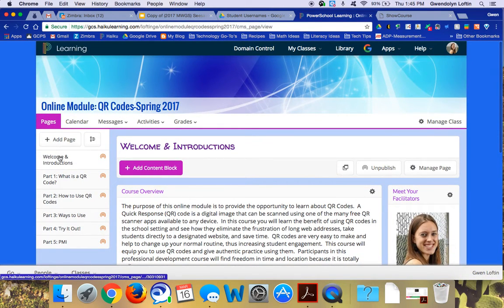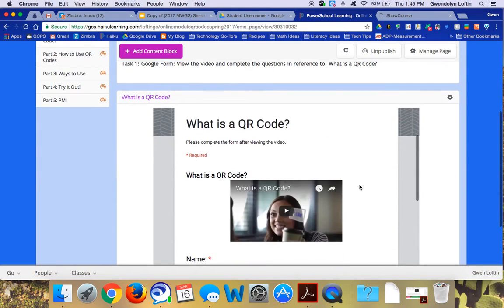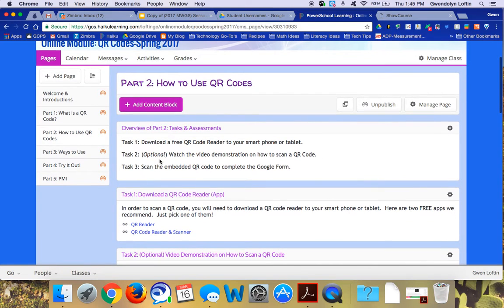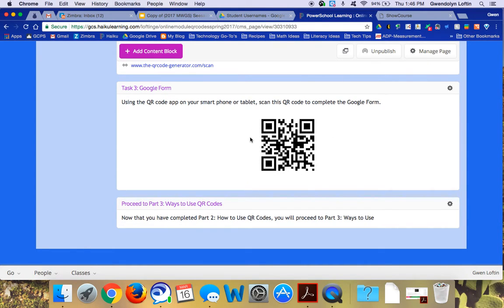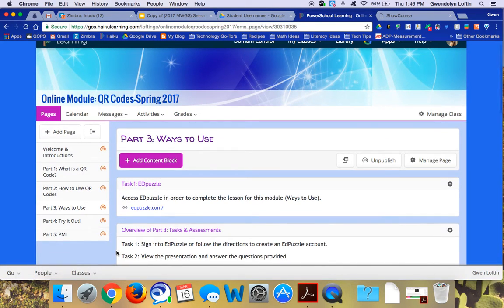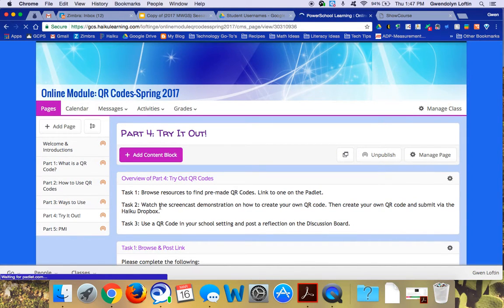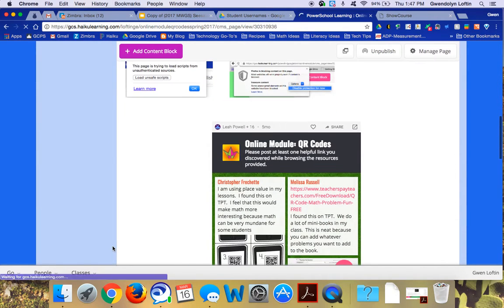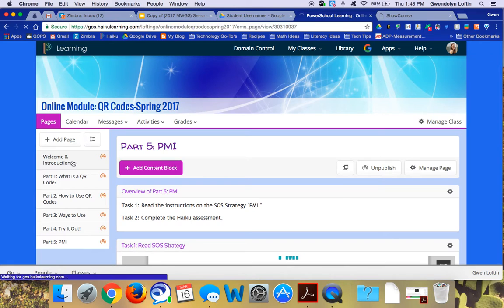Overview of QR Codes Online Module